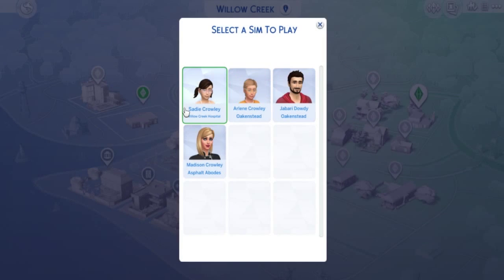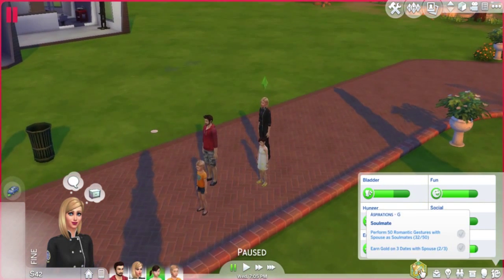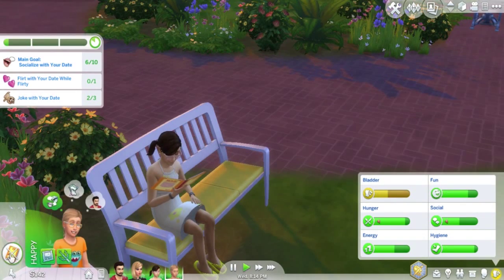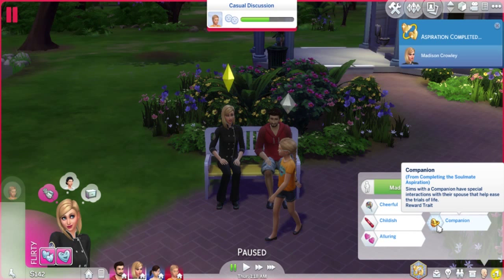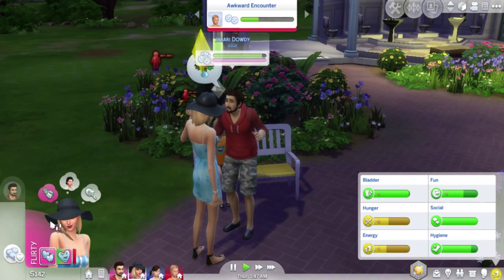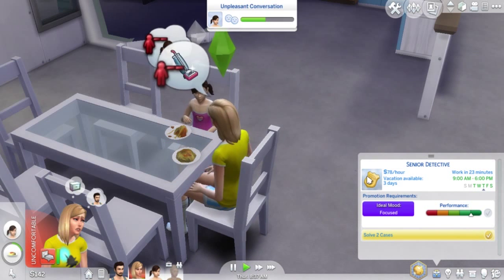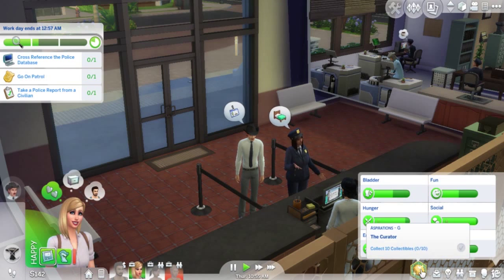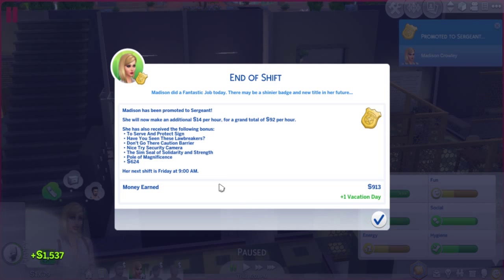Legacy Challenge - G01 E13 - Achievement Get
We complete our first aspiration!

For more information on the challenge, succession laws and scoring,

Byden Games is part of YOUnited, a community of YouTube channels where You're The Entertainment!